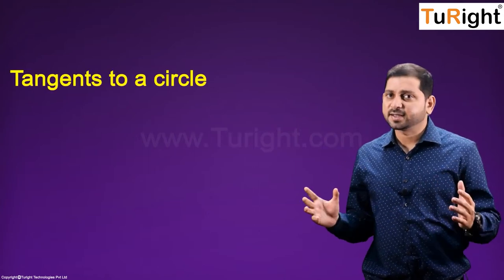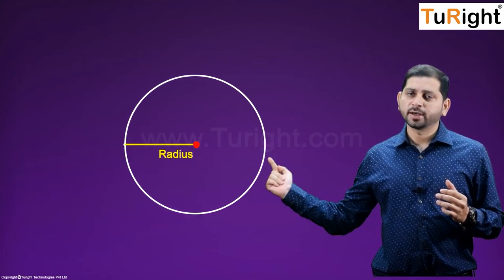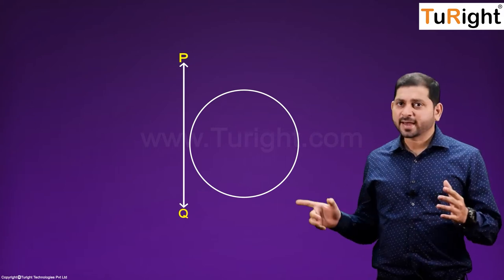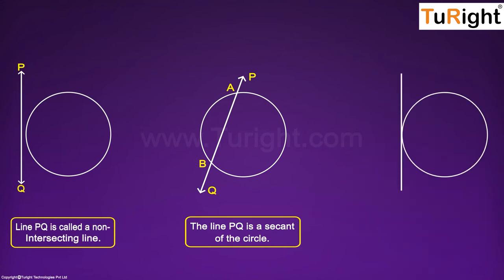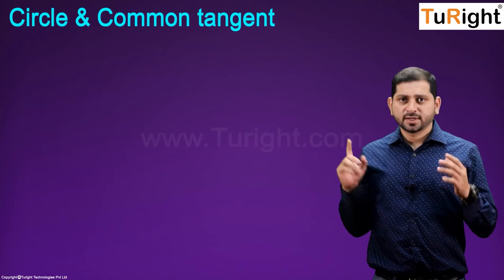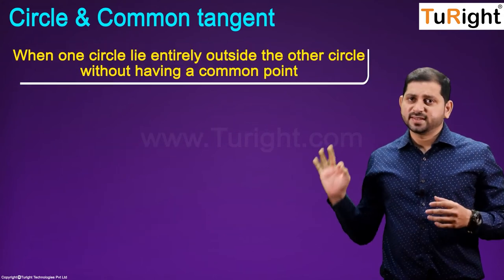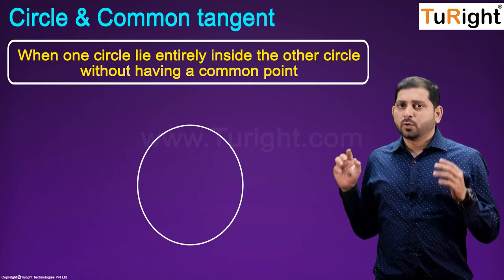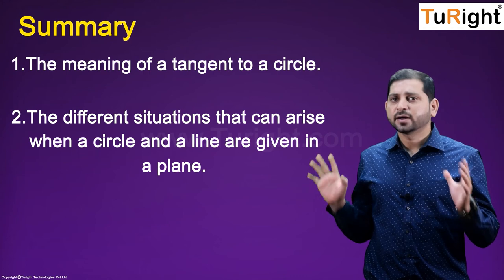Tangents to a Circle | Geometrical Constructions | Class 10